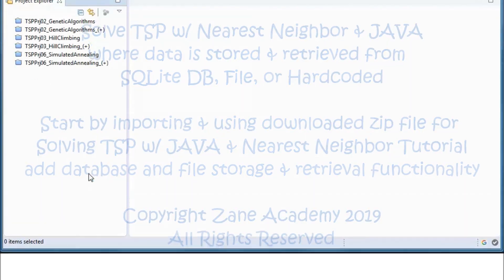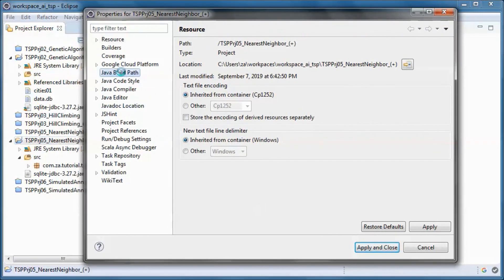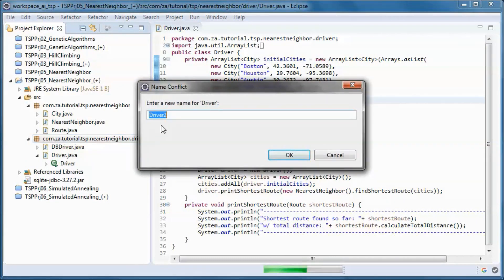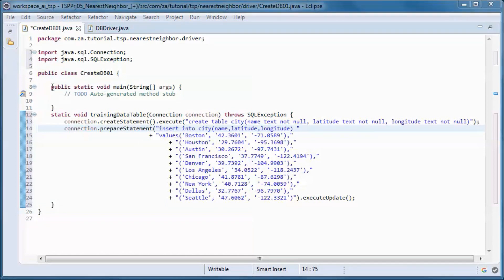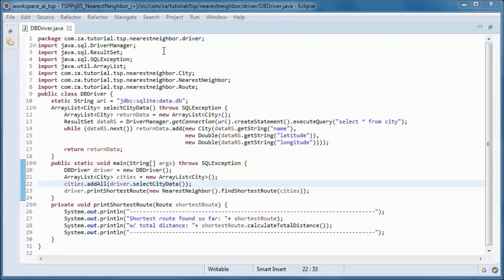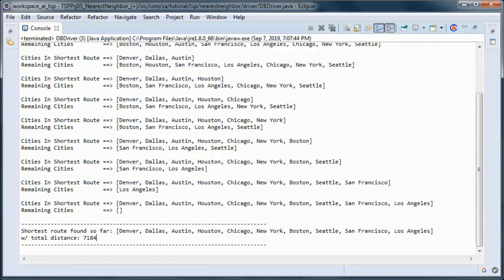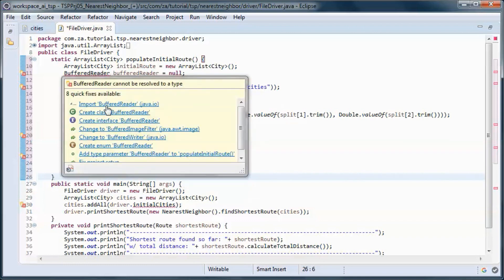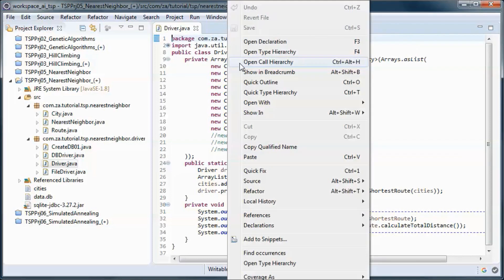TSP + Nearest Neighbor + SQLite DB + JAVA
00:10 import into Eclipse the downloaded zip file for 'TSP Nearest Neighbor w/ JAVA Project'
00:25 create a new project and copy code from imported project
01:03 add and setup the sqlite jdbc jar file to the project
01:35 create a new package that will contain all 3 drivers for DB, File, & Hardcoded data
01:53 quickly refactor the code
02:40 code CreateDB01 class to create the database and create and populate the city table
04:00 code the 'data from database' DBDriver class
04:54 test run the 'data from database' DBDriver
06:00 create file containing cities and their latitudes and longitudes
06:50 code the 'data from file' FileDriver class
07:30 test run the 'data from file' FileDriver
08:07 test run the hardcoded data Driver